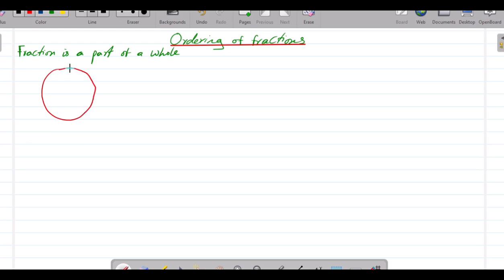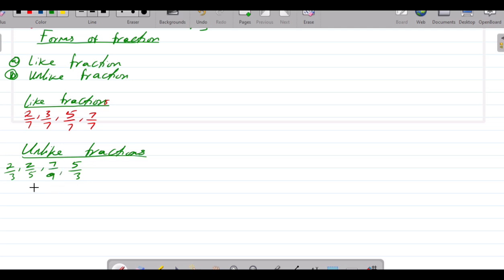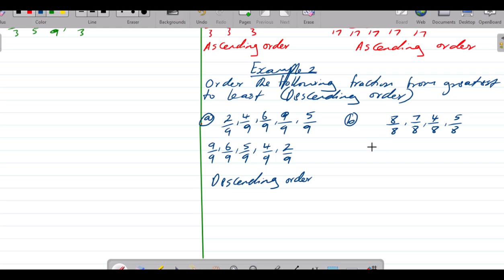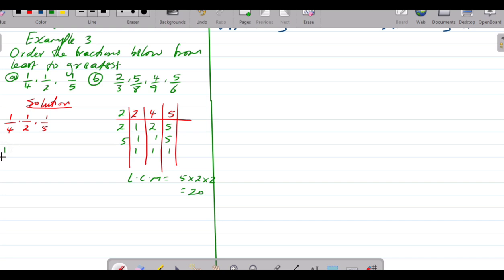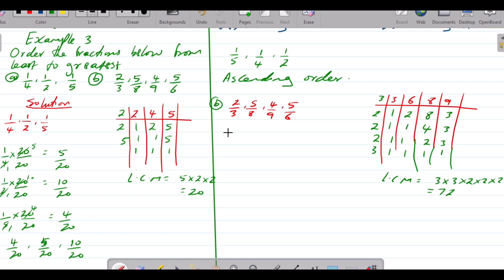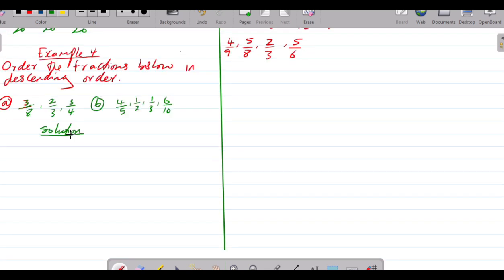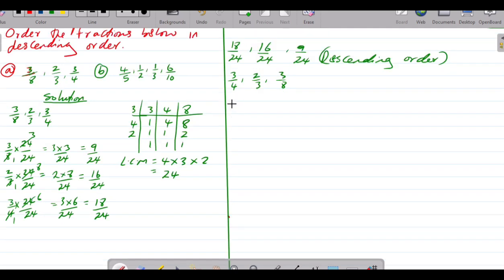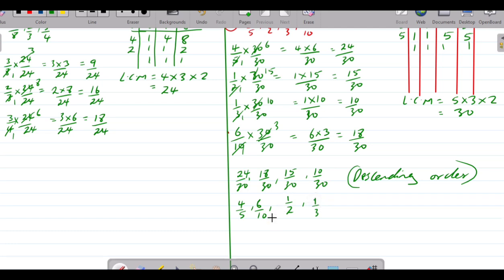Fractions: How to order fractions with like and unlike denominators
W.A.L.T
1. Define fractions
2. List the types of fractions
3. State the major forms of fractions
4. Order fractions with like and unlike denominators in descending and ascending order.